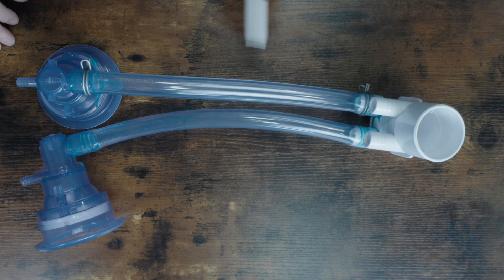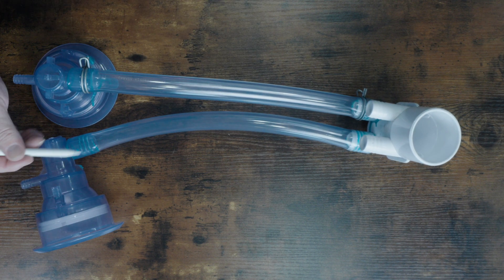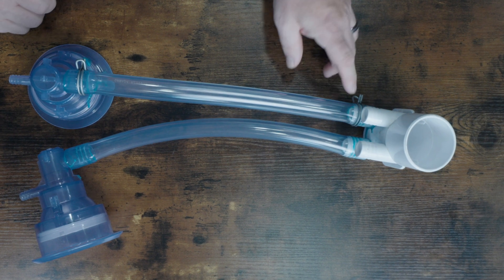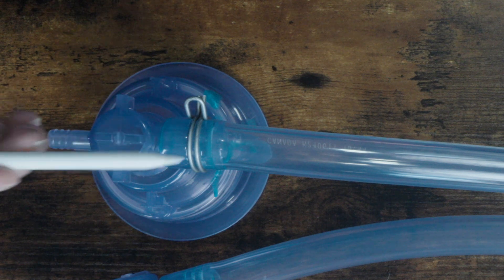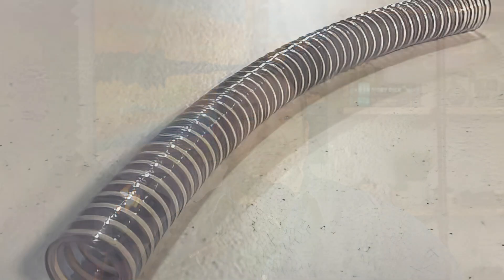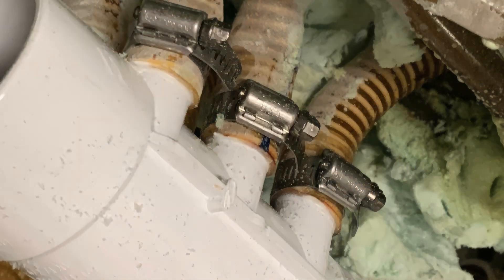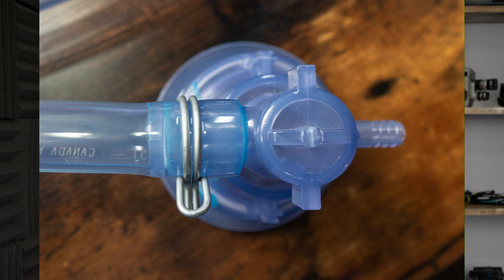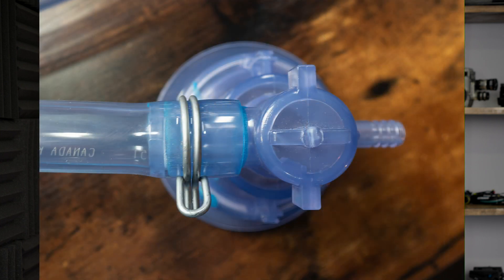Clamped Lines in Hot Tub Construction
This is part two of our deep dive into the five things that make a quality hot tub and here we take a closer look at clamps on plumbing lines and why you should insist on them

Here's the overview video which goes over the five most important things to look for in a quality hot tub